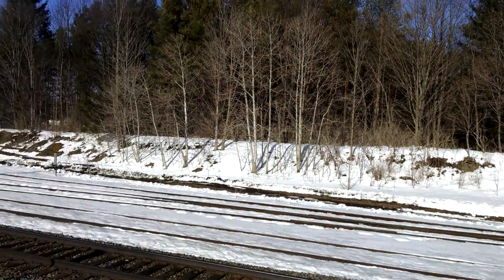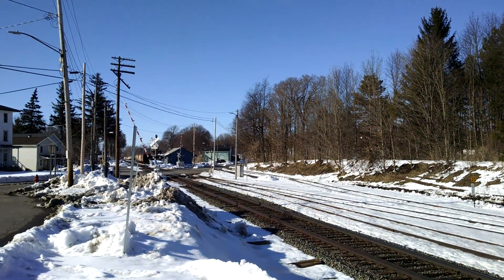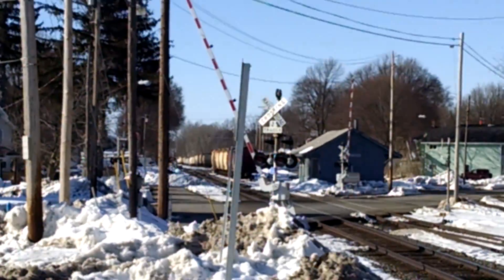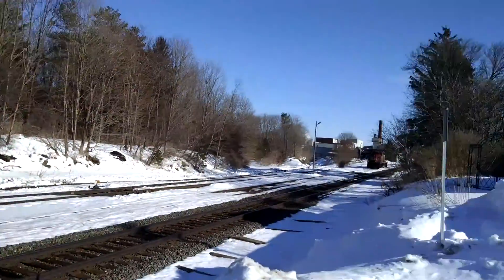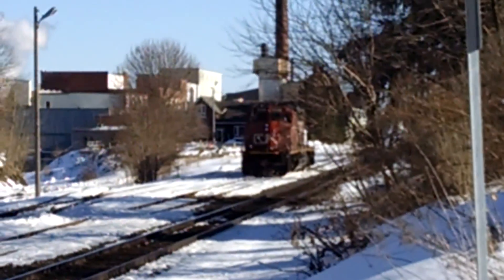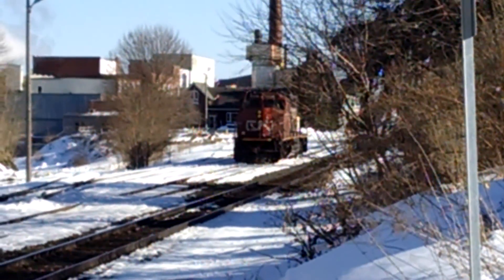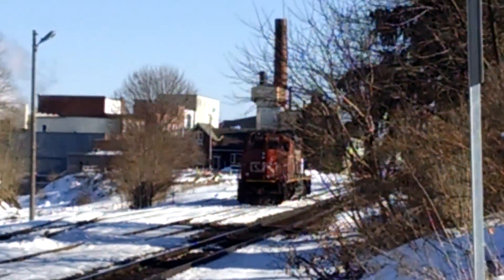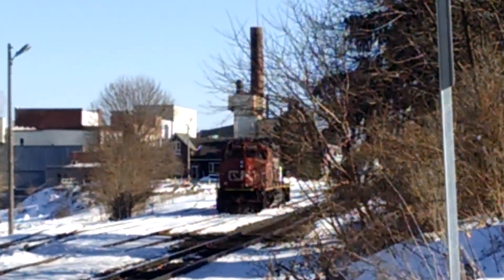Old cn sd40-2W engine with the zebra stripes parked on a side track in Silver Springs milepost 368